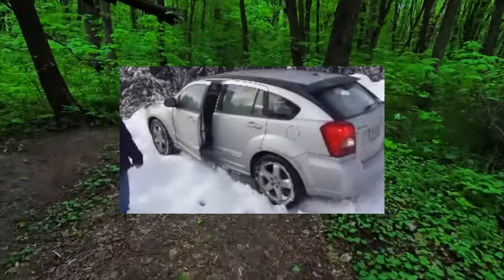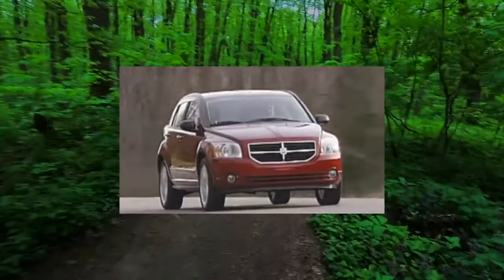What are the most common problems with a used Dodge Caliber?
Used Dodge Caliber '2006–09 review.
What should I look for in a used Dodge Caliber (PM)?